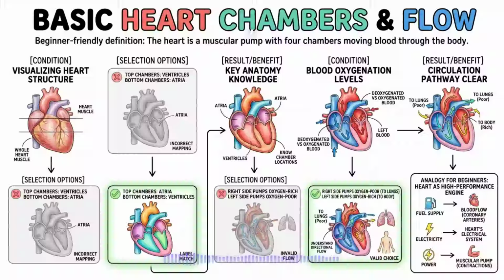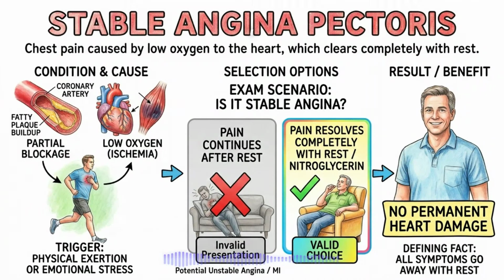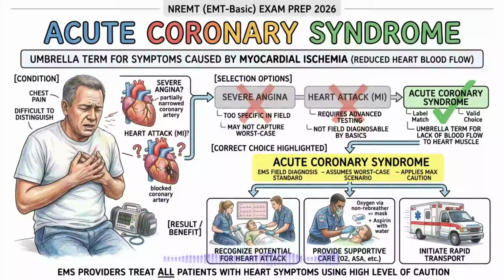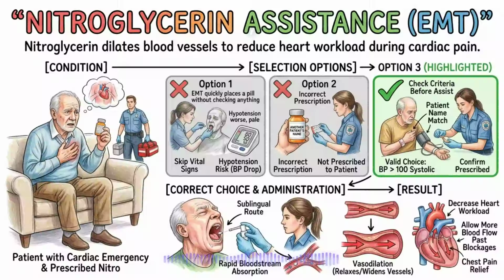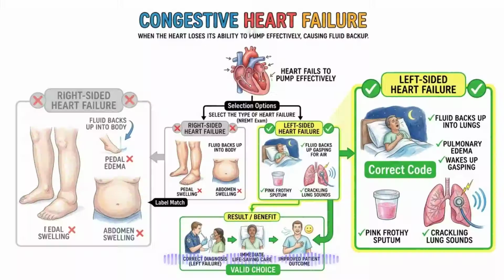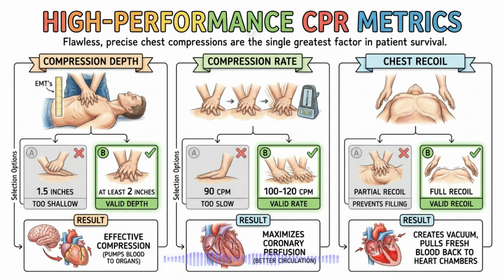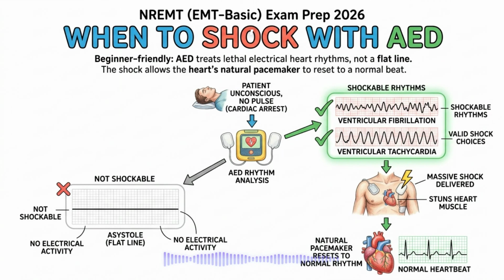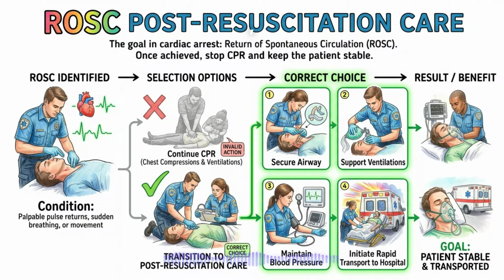NREMT EMT-Basic Exam Prep | 3: Cardiology & Resuscitation, EMT-Basic Certification Review 2026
NREMT EMT-Basic Exam Get 100% Free NREMT Study Guide with Most Important Questions
Master Section 3 of the NREMT (National Registry of Emergency Medical Technicians) EMT-Basic exam! Cardiac emergencies make up a massive portion of both your certification test and your daily operational field shifts.

In this comprehensive review, we dive deep into the cardiovascular system, how to spot acute coronary syndrome (ACS) fast, and the critical protocols required to save lives during cardiac arrest.

🚑 What We Cover in This Video:
Cardiovascular System Anatomy & Physiology: Understanding perfusion and pump failure.

Acute Coronary Syndrome (ACS): Signs, symptoms, and immediate EMT interventions (Oxygen, Aspirin, Nitroglycerin protocols).

AED Operations: Proper placement, troubleshooting, and safety considerations.

High-Performance CPR: Perfecting chest compression fraction, depth, and minimizing pauses.

Post-Resuscitation Care: Managing the patient after ROSC (Return of Spontaneous Circulation).

⚠️ Important Note: If you have already purchased the Offline Practice App from our Etsy store, you already have full access to these materials! There is no need to enroll in the Udemy course separately.

⏱️ Timestamps:
0:00 - Introduction to NREMT Cardiology & Resuscitation
1:15 - Anatomy of the Cardiovascular System
4:30 - Recognizing Acute Coronary Syndrome (ACS)
8:45 - AED Protocol and Automated Defibrillation
12:10 - High-Performance CPR Techniques
15:40 - Post-Resuscitation Care & ROSC Management

🏷️ Hashtags & Tags
#️⃣ Optimized Hashtags (Place at the very bottom of your description)